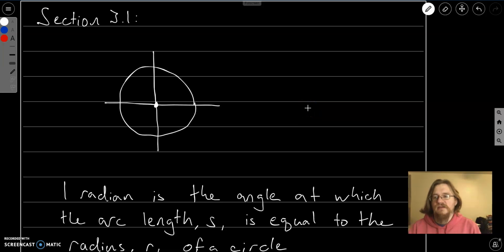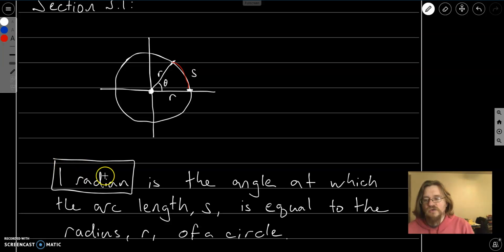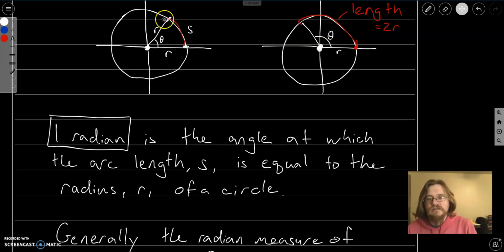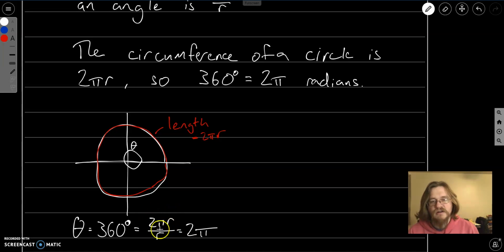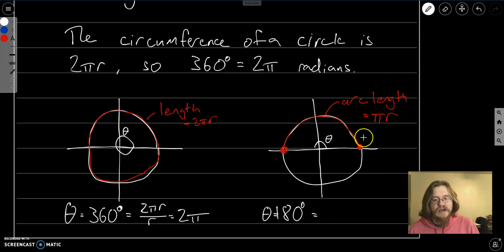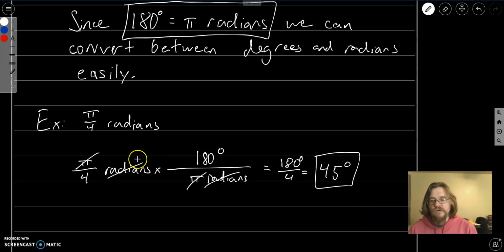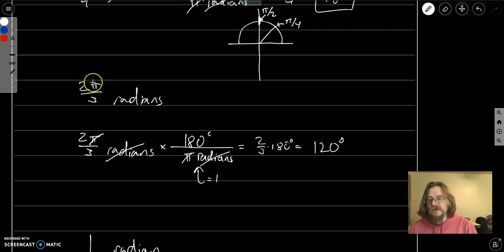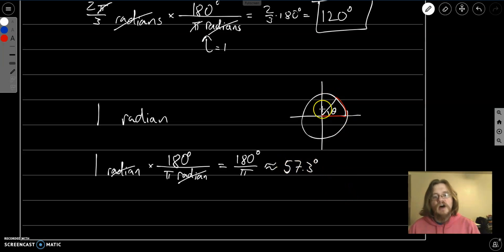M112 Section 3-1 Part I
This video covers Section 3-1.  Specific topics include: defining radians using arc length and radius and converting radians to degrees.